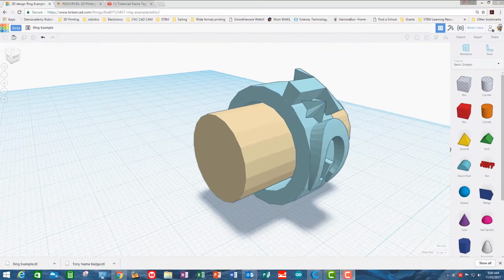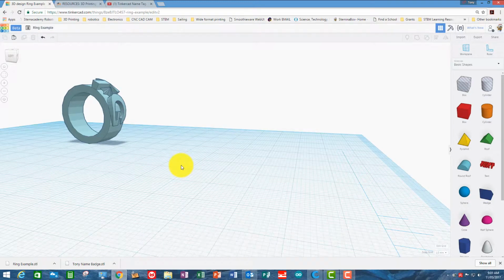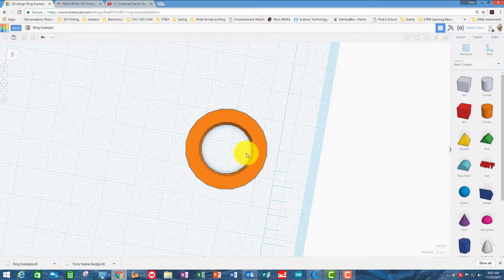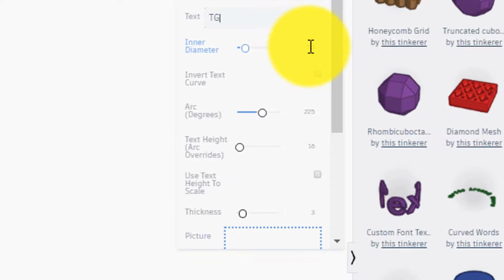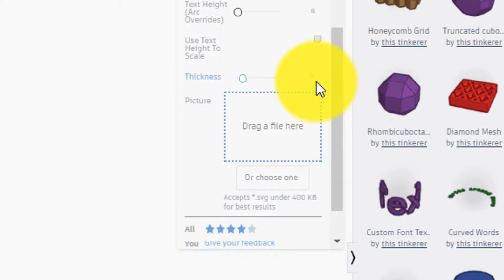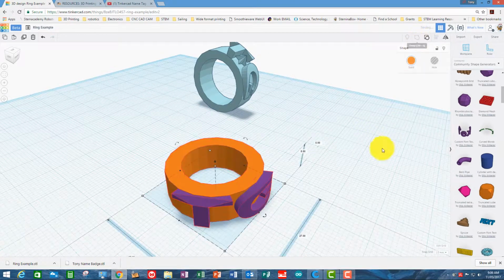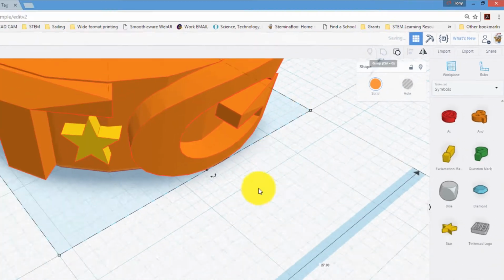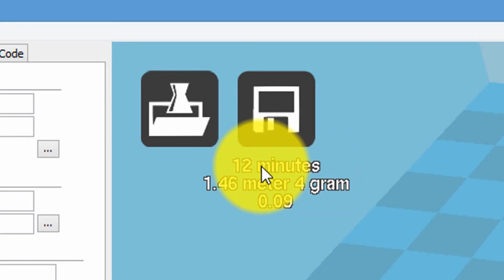TinkerCAD Tutorial-Simple Ring